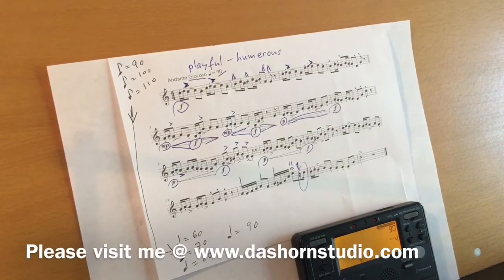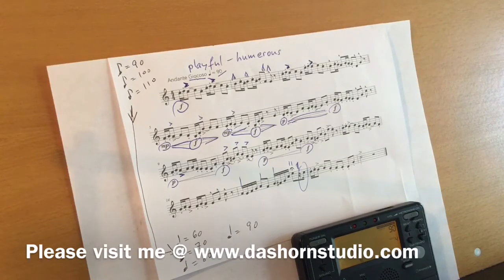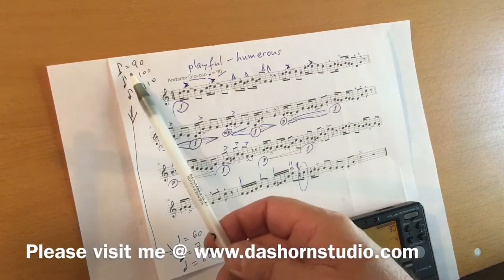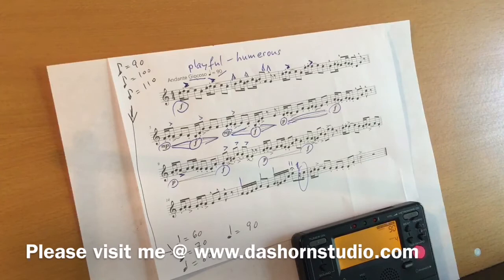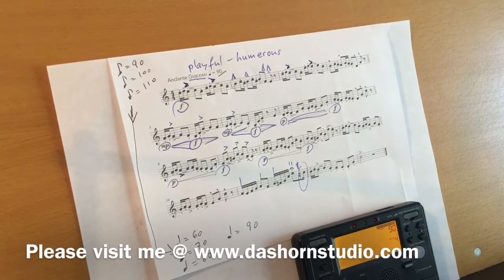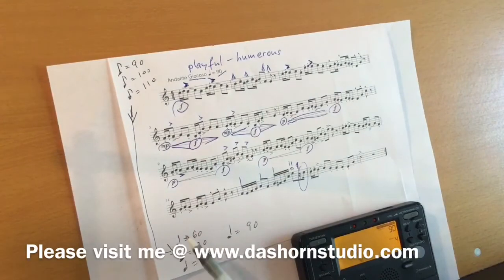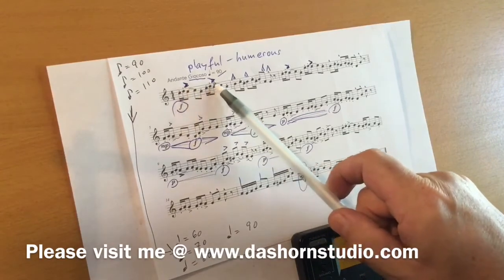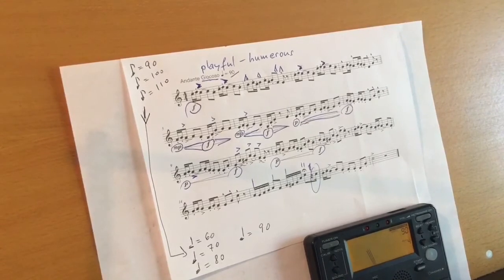GMEA 2020/2021 ALL-STATE BAND "TECHNICAL” HORN ETUDE MIDDLE SCHOOL with instructions.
THIS IS THE SAME ETUDE AS 2017/2018!
Performed by Achim Reus, a former principal horn player of the Radio Symphony Orchester of Stuttgart, Germany and now a private horn teacher, clinician, brass coach and performer in the greater Athens, GA and Atlanta area.